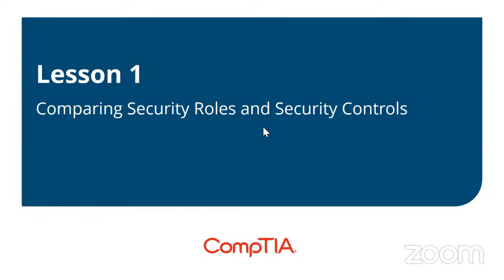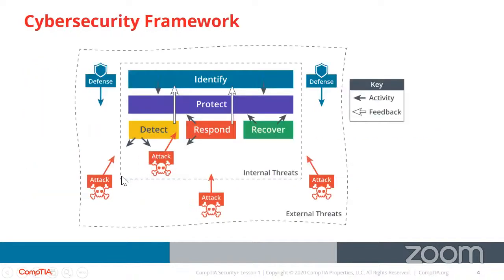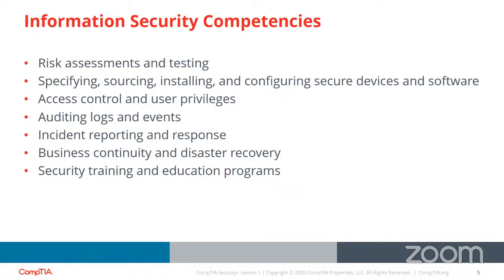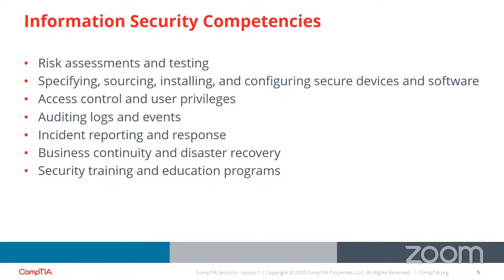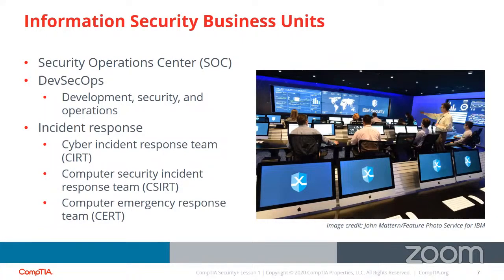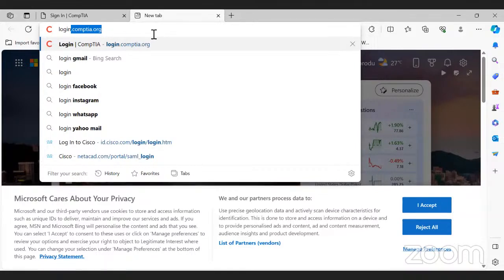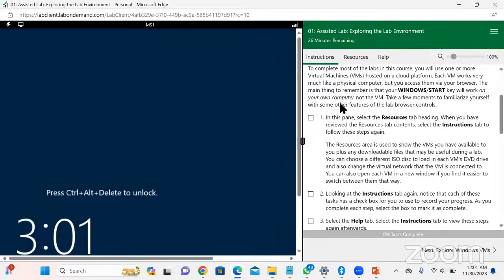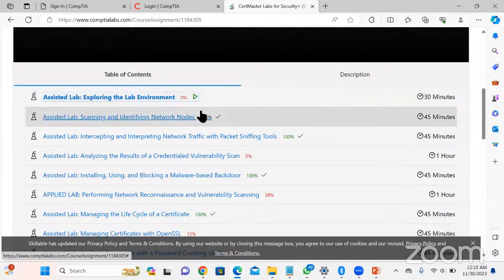CapacityBay Cyber Security 3-in-1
An Introduction to Cyber Security